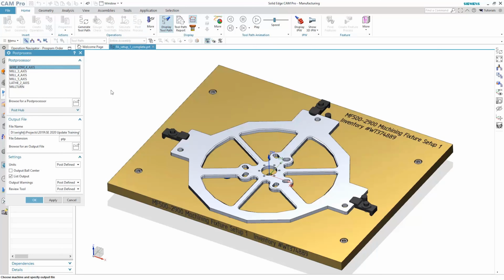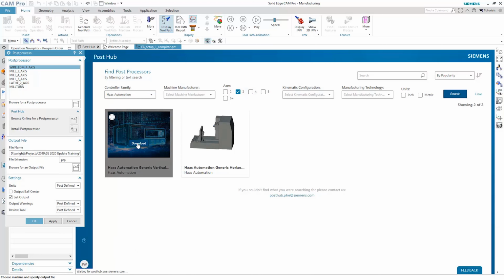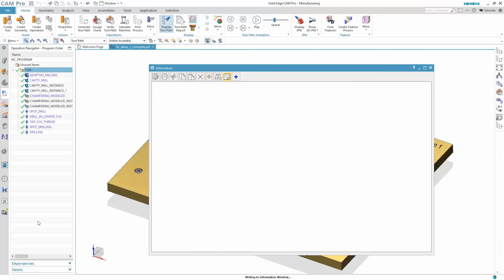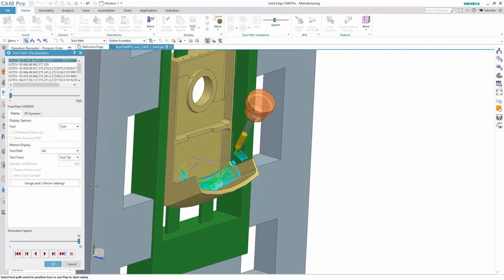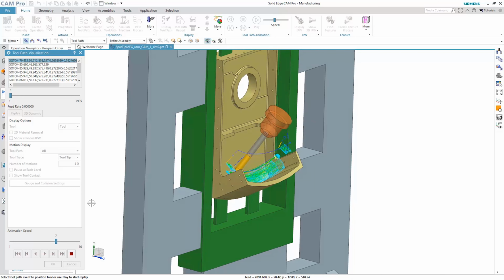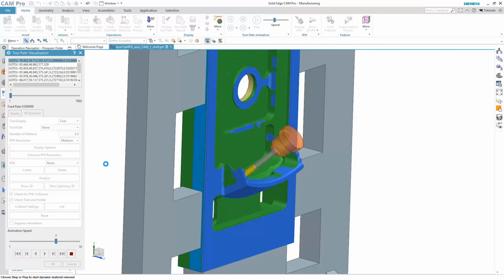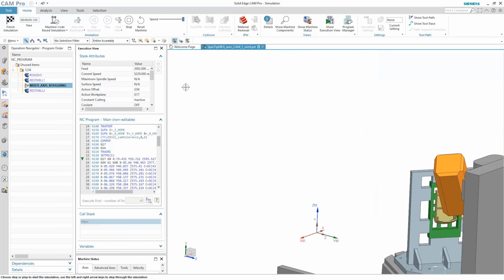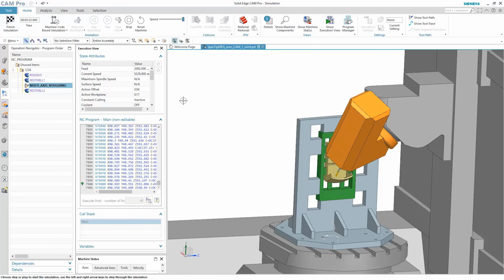Solid Edge 2021 CAM Pro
Speed up NC programming and maximize machine-floor investments with new enhancements in Solid Edge Manufacturing. With a new online, searchable postprocessor database and 5-Axis adaptive milling capability, Solid Edge CAM Pro 2021 delivers world-class technology and value for maximum productivity.